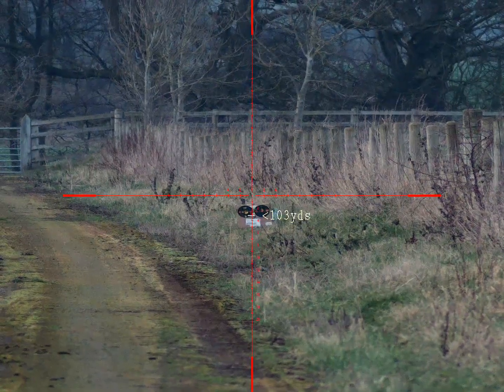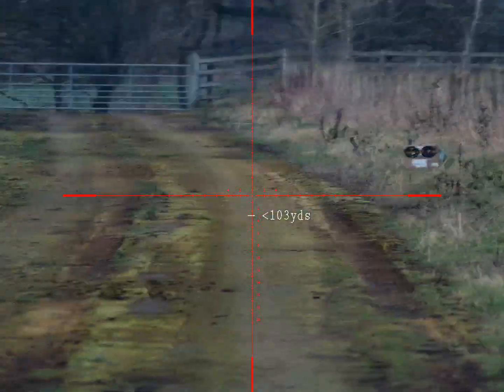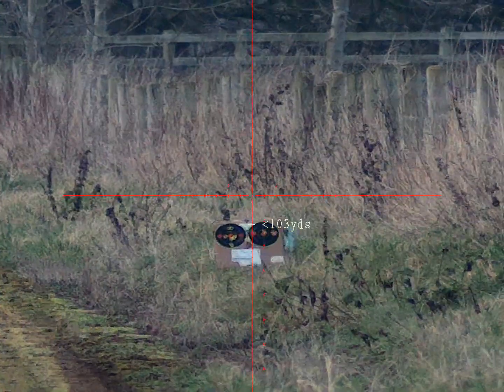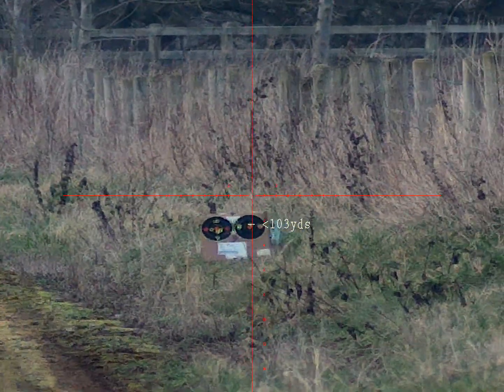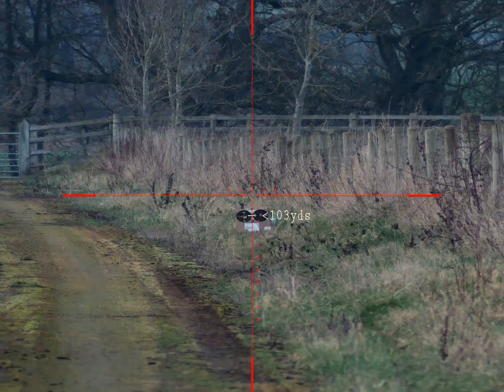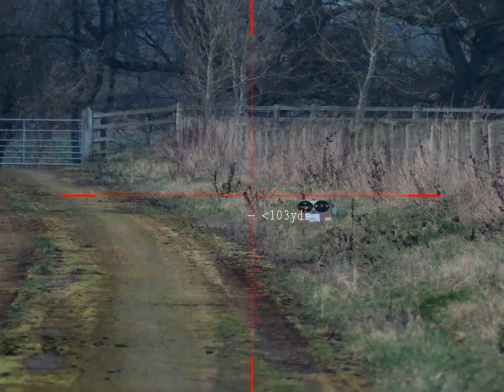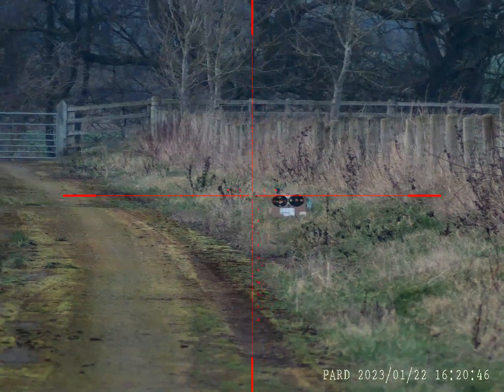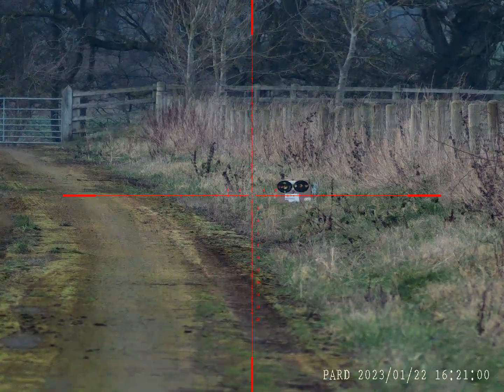Pard DS35 70 LRF - Quick 100yd BC Calc Check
Just checking the BC calc drop is correct on this target.
Be aware the recorded footage does not show the aim point in the correct position, this will be updated via firmware. Although the aim point through the device is correct.